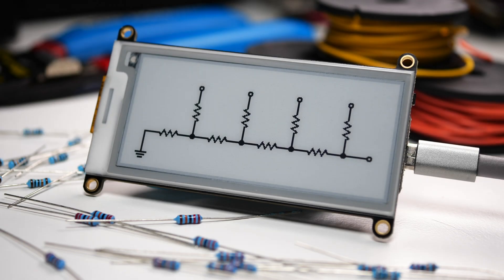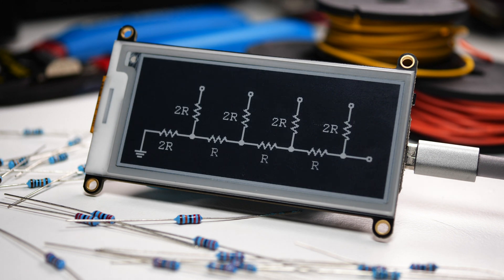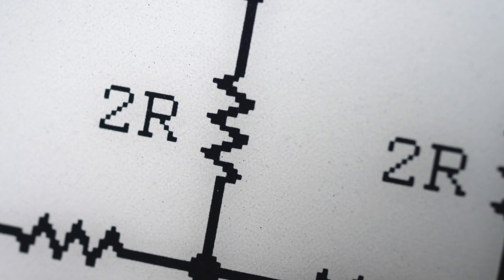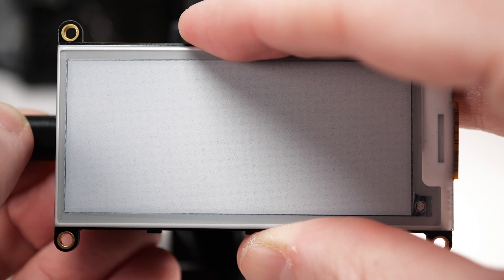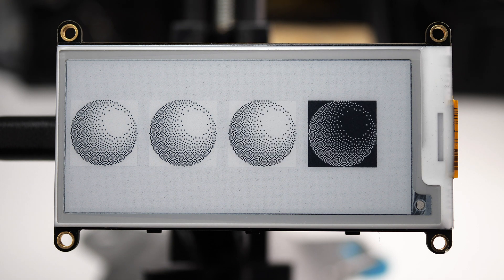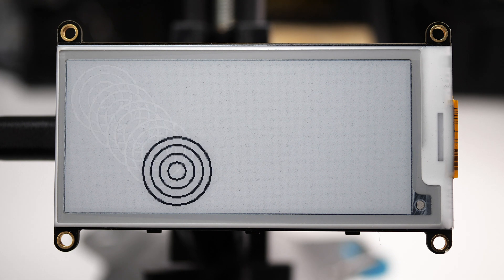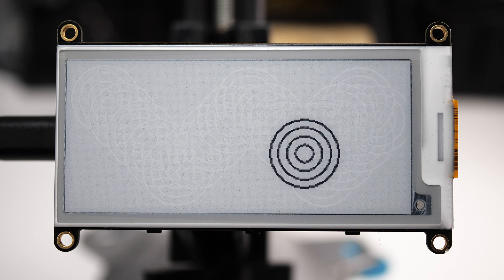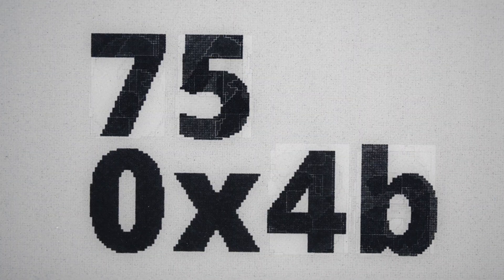THINK INK - Eink Partial Updates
Gaze upon these EPDs & learn of a faster way to write & refresh an Eink display.